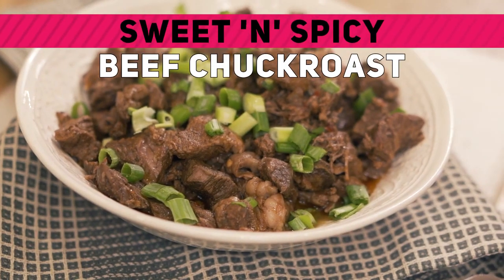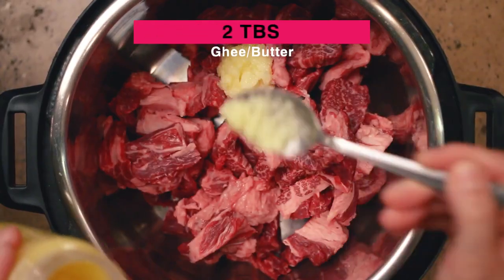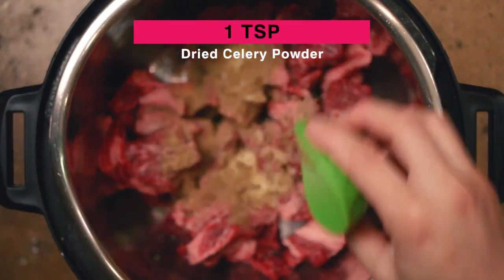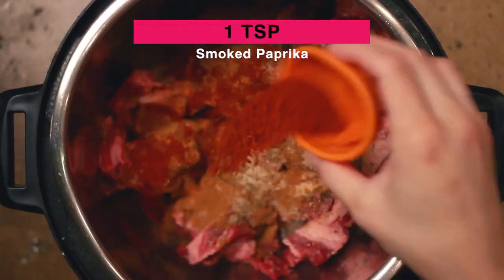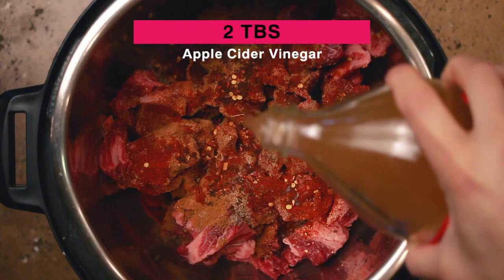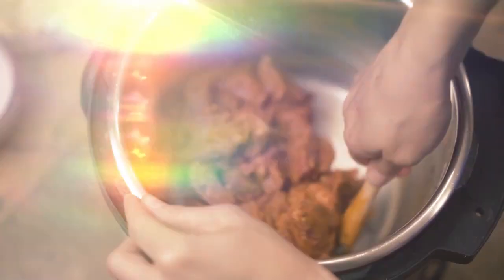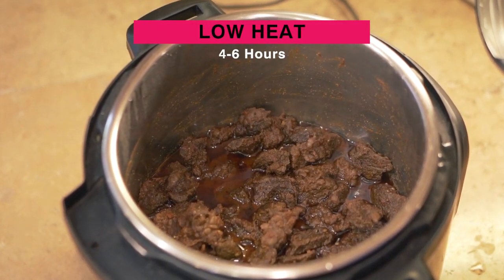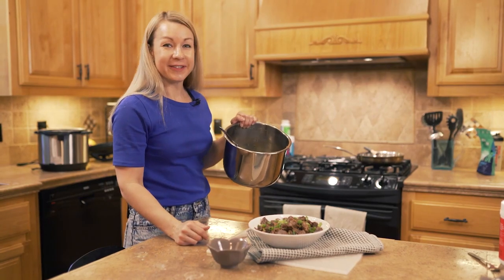Keto Recipes : Slow Cooked Sweet & Spicy Beef Chuck Roast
Keto Recipes